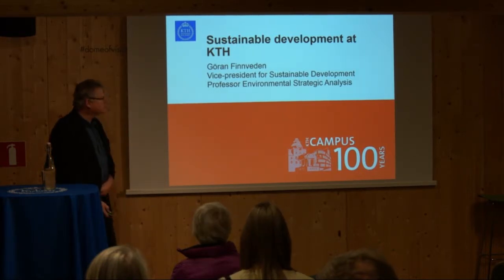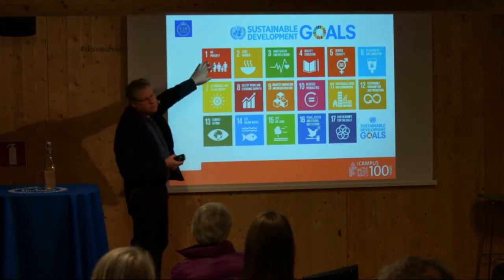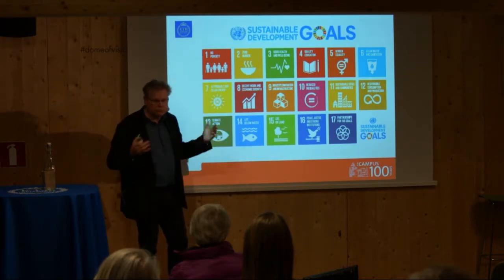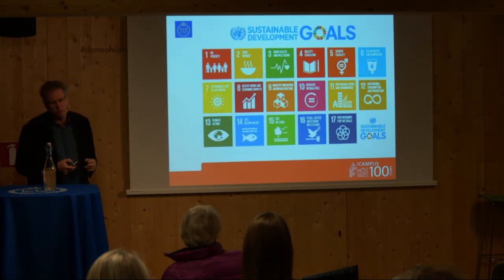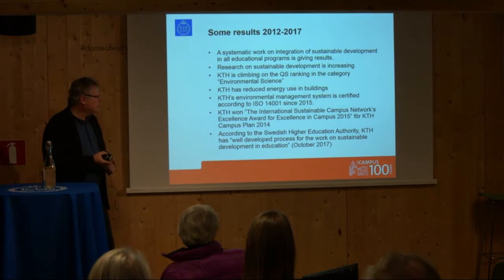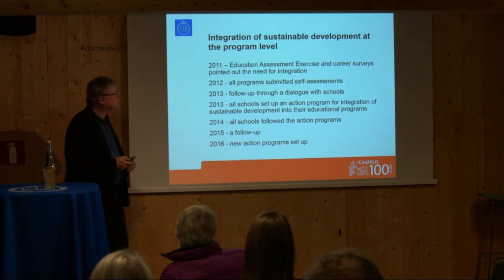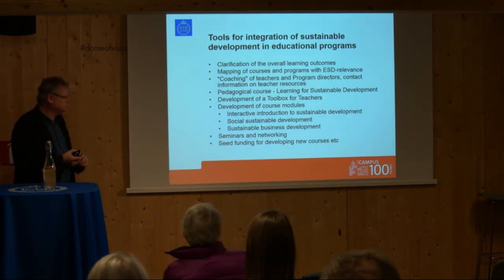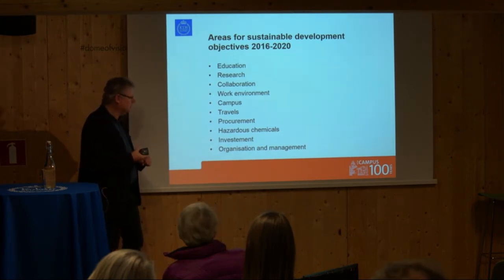Sustainable Development at KTH | Göran Finnveden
Göran Finnveden
Vice-president for sustainable development, Professor

KTH shall be a leading technical university regarding sustainable development. With the global sustainable development goals as a starting point, KTH develops solutions for a sustainable society. We take responsibility for our own operations and develop our activities and campuses in line with sustainability targets. This presentation will describe our achievements so far and our plans ahead.